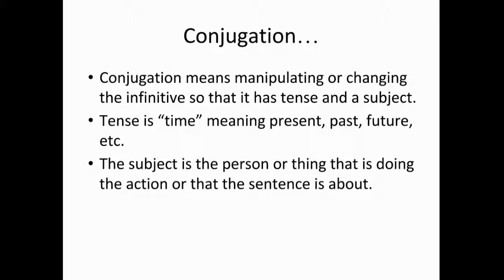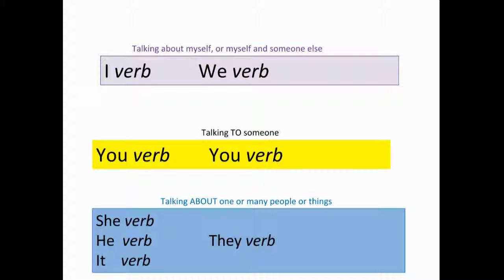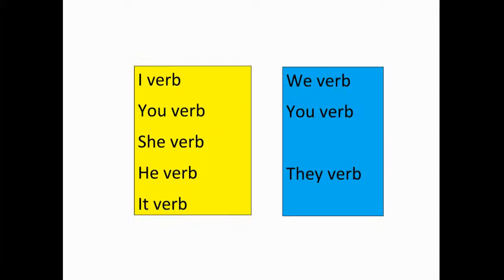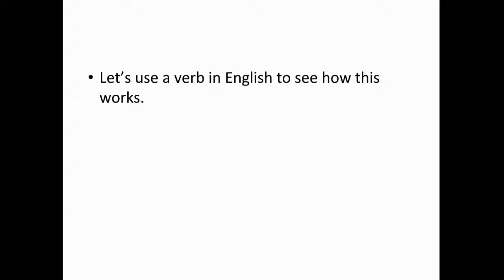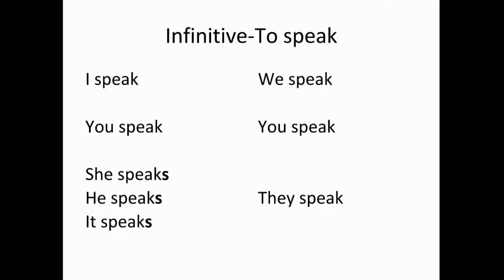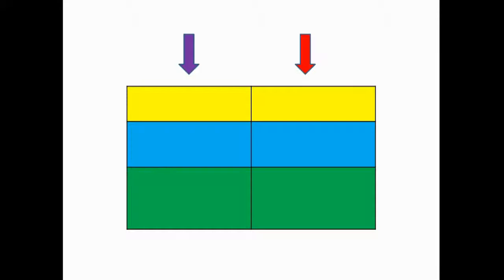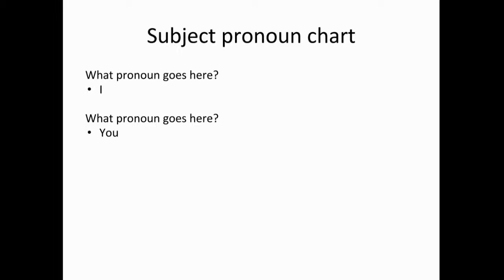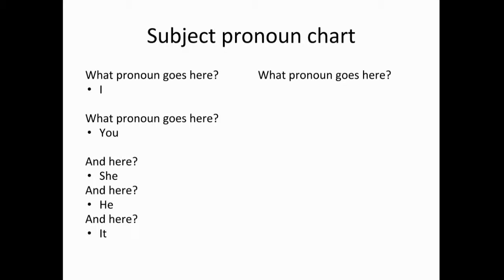The verb chart for English speakers learning a foreign language part 1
How the verb chart works when learning a foreign language